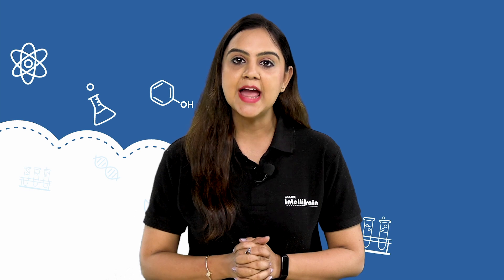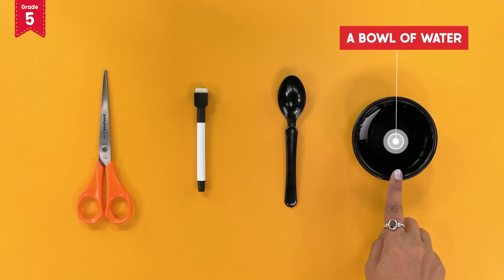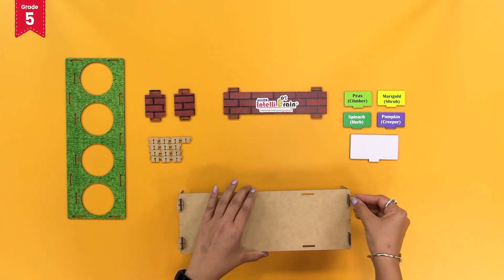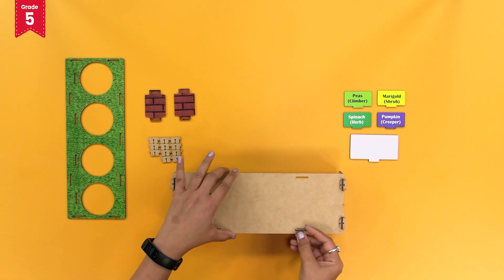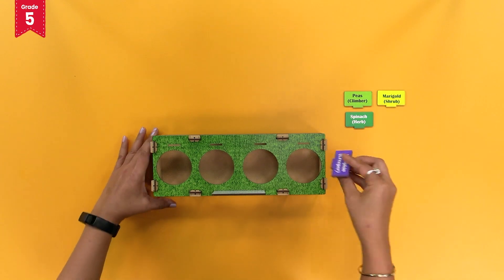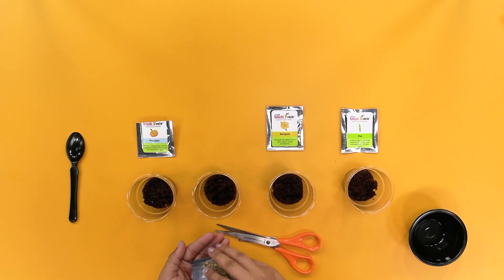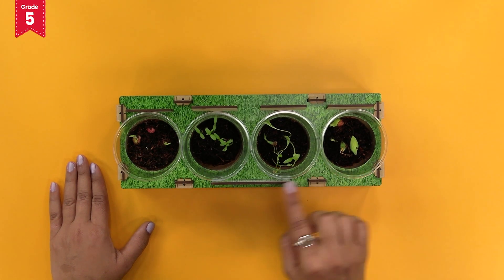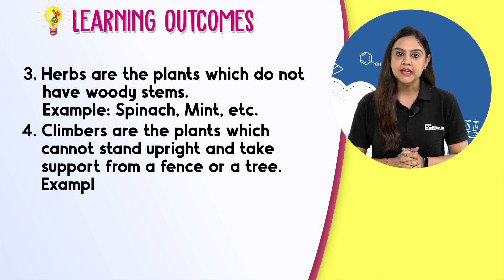ALLEN Intelli SMART Box| DIY Plant Ideas| Plant Expert | Science Activity Kit for Grade 5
ALLEN Intelli SMART Box is the Best Science Educational Toy & Learning Kit for Kids of Grade 5  to understand the practical concepts of Plant Expert.

Can your child recognize different types of Plants? Kids develop 21st Century Skills by practically growing and learning about Creepers, Climbers, Shrubs and Herbs at home in the Types & Parts of Plants Activity from the Intelli SMART Box Science (Curious) for Grade 5 Kids.